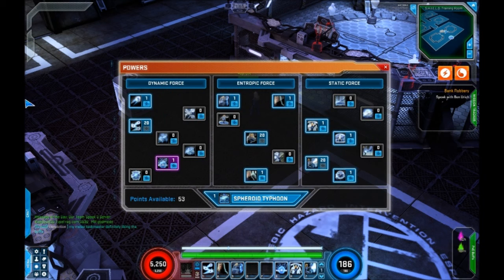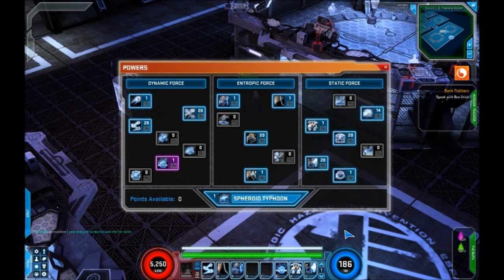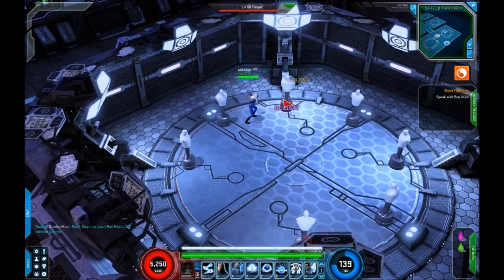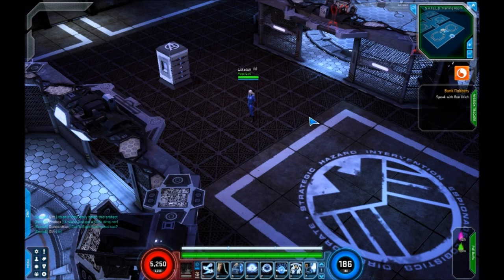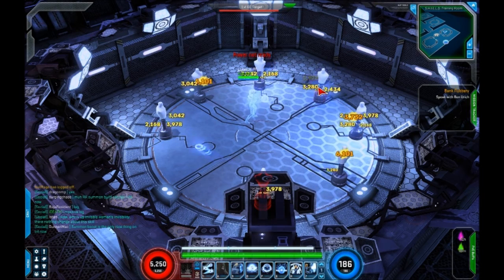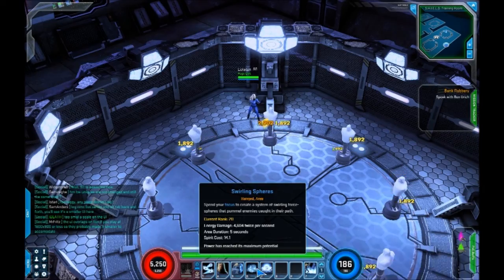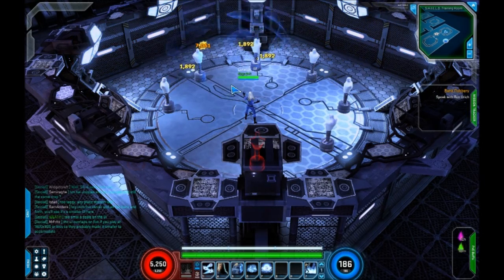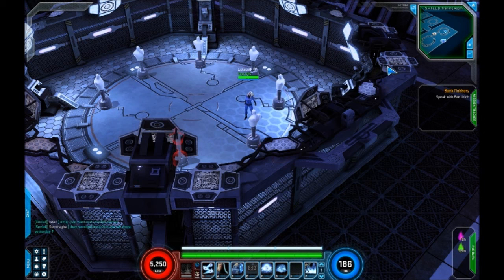Marvel Heroes Test center, Invisible Woman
check out Sue Storm.   nuff said.